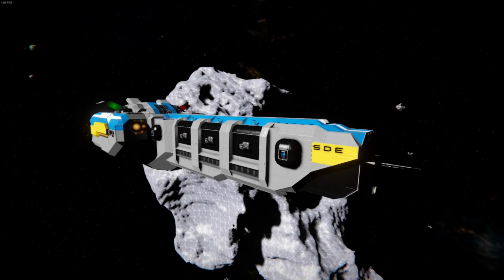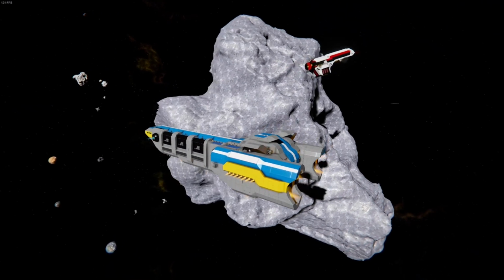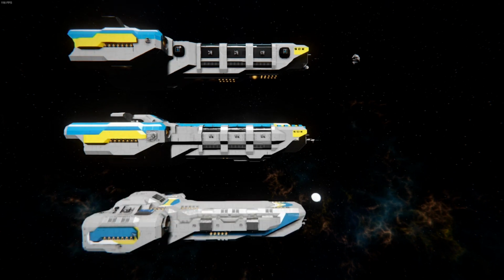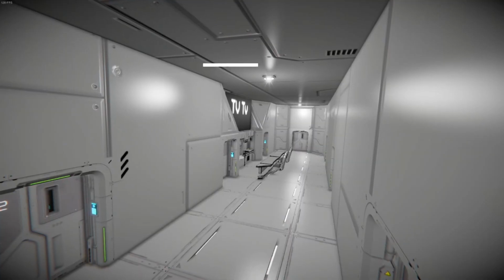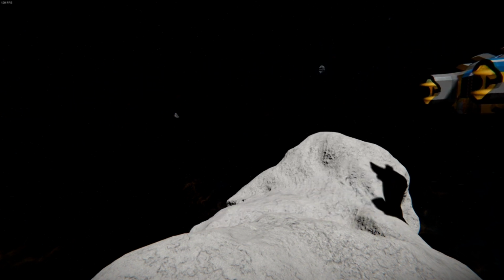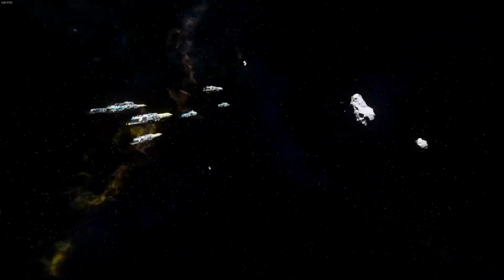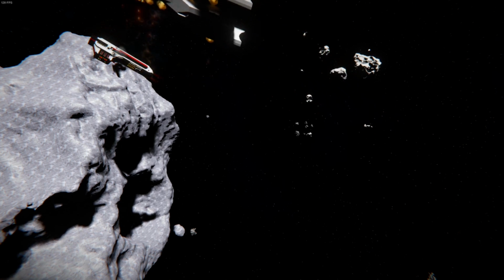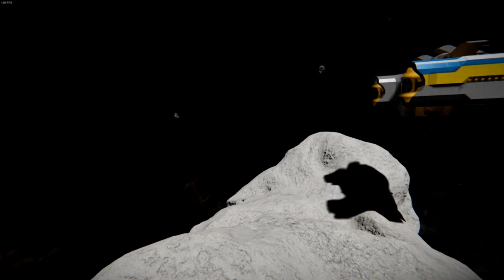Space Engineers SDE Archives: Nebula class Frigate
0:00 Performance
1:46 History
3:18 Dimensions and Displacement
3:42 Crew Capacity
3:48 Accelerations and Jump Drive
4:09 Special Equipment
4:30 Power Systems
4:48 Shields and Weapons
5:41 AI Core
5:56 Cost and Outro